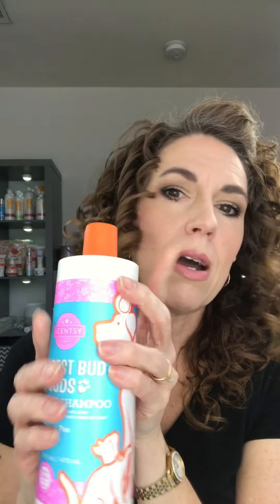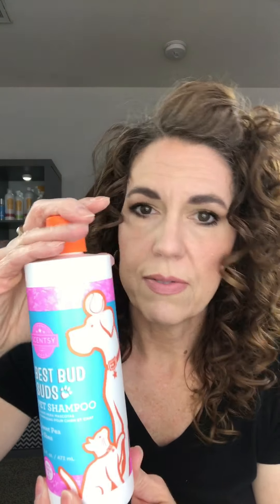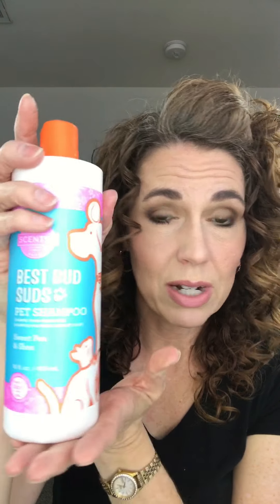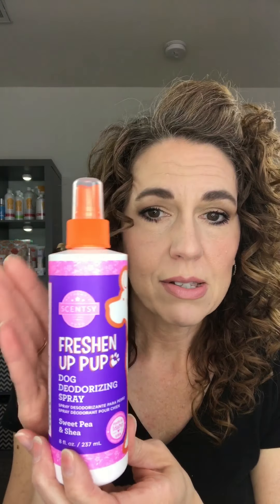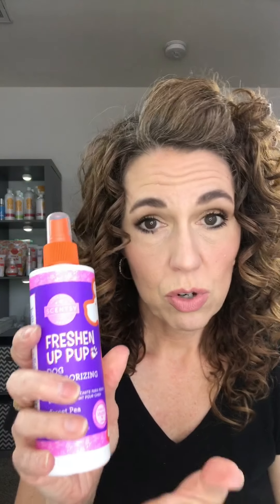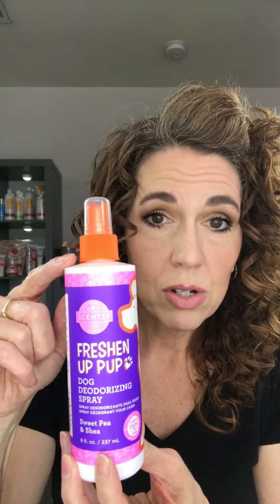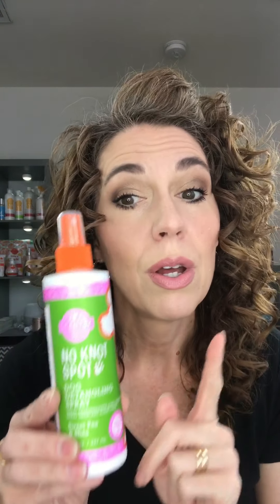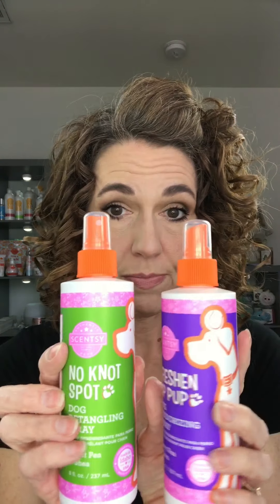Pet's Line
Would you like more information about out Pet's Line?  Well here you go!   🐶🐱